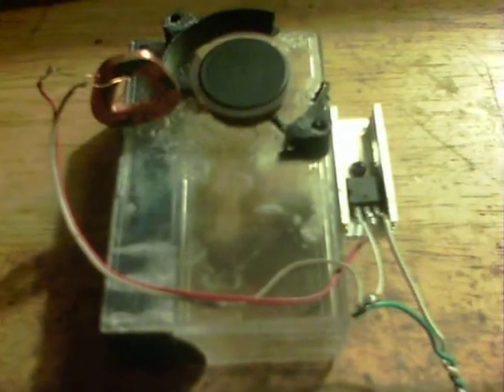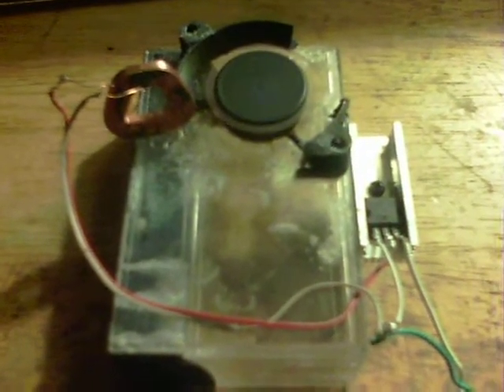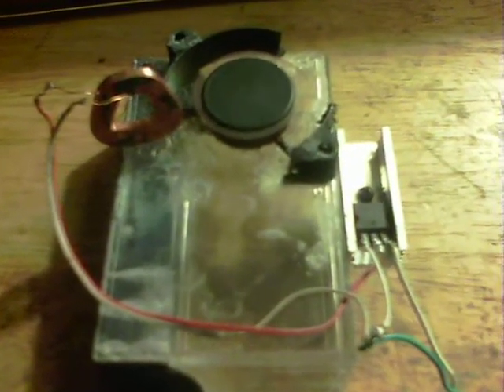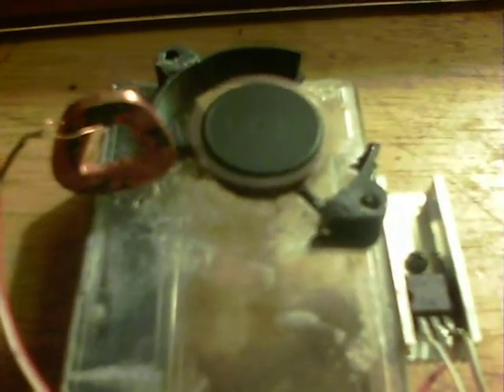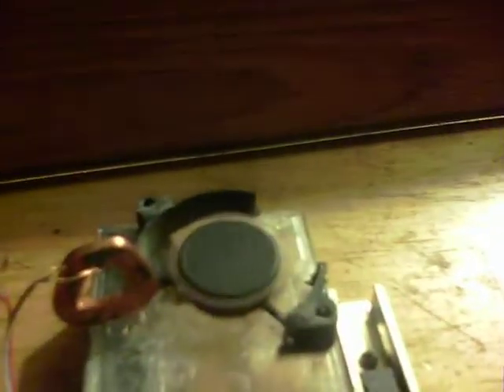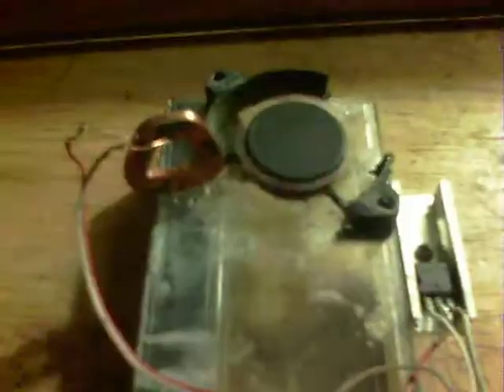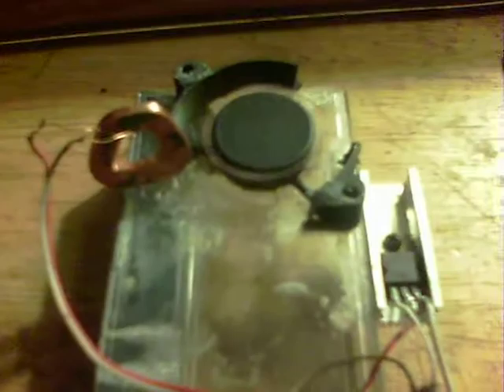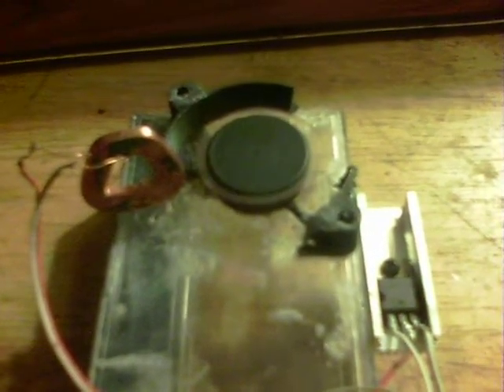The simplest pulse motor ?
Just a MOSFET and a coil are the electornics to run this pulse motor. The rotor has 4x neodymium magnets, all facing North outward.

Power is 3V.
The motor will run from 3V to 12V+ and display no change at all in running speed.

The circuit should be evident from the video.
MOSFET is an IRF630.
Wire colours don't denote function, just what I had around.